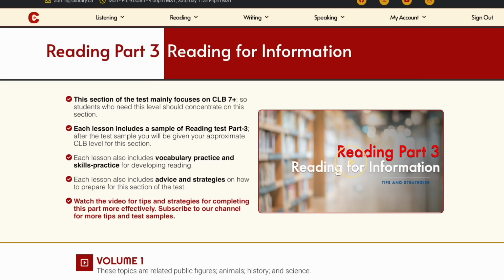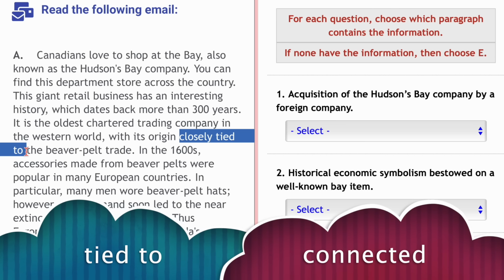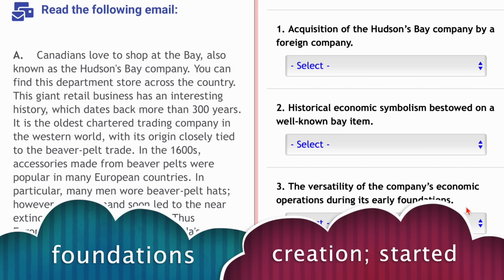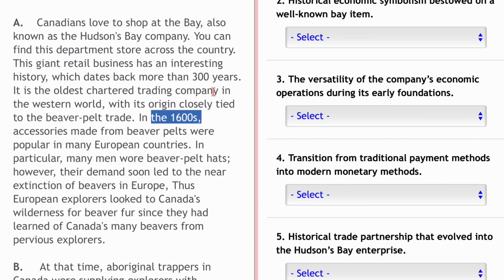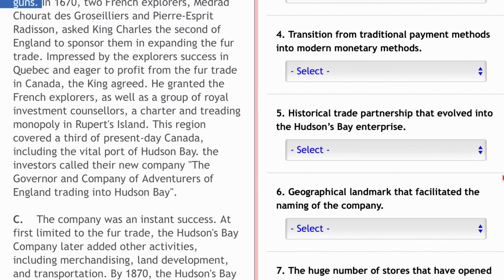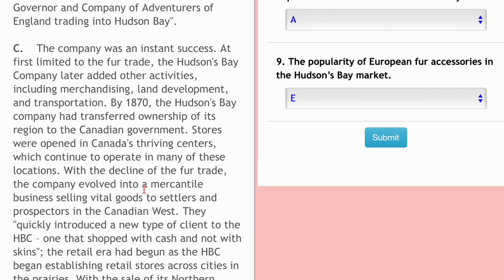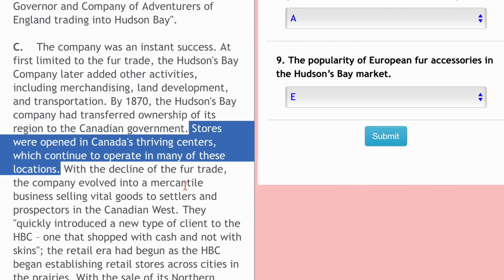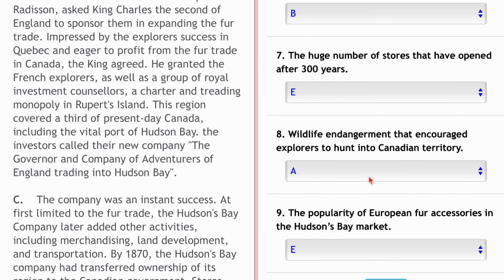CELPIP Reading Part 3 Analysis: The Hudson's Bay Company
This CELPIP Reading Part 3 video tutorial will Improve your CELPIP reading and comprehension skills. A CELPIP Instructor will read and analyze the reading section. This will help you build your reading scanning and skimming, comprehension, and language skills. This tutorial will provide CELPIP reading tips and strategies. It will improve and develop your CELPIP reading comprehensive abilities and optimize your results.

This CELPIP Reading part 3 version 2 sample will let you review the reading material from the video tutorial. It will enable to use the knowledge learned in the tutorial. It will let you practice your reading skills in a timed setting. It will help you improve your reading and comprehensive skills.